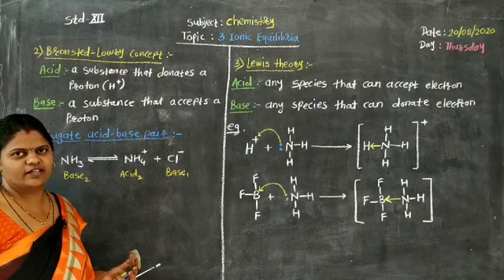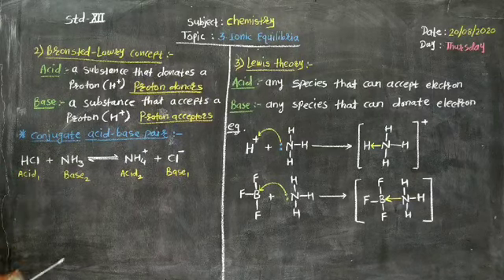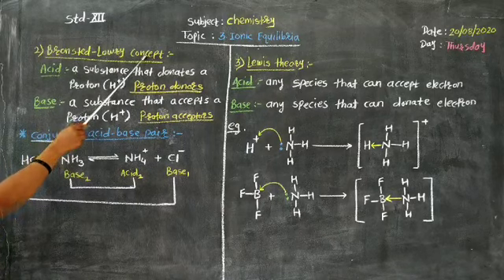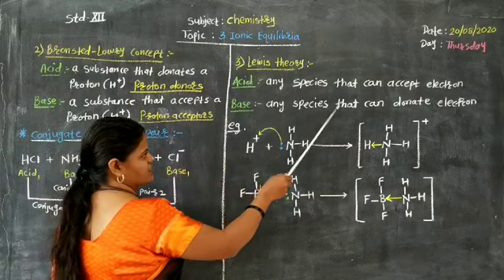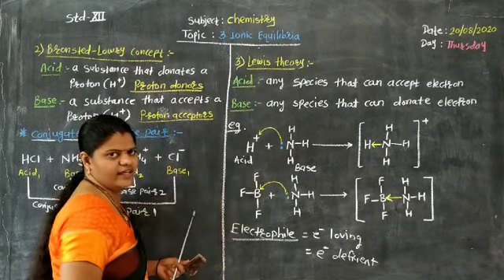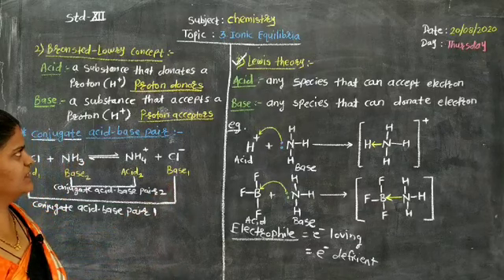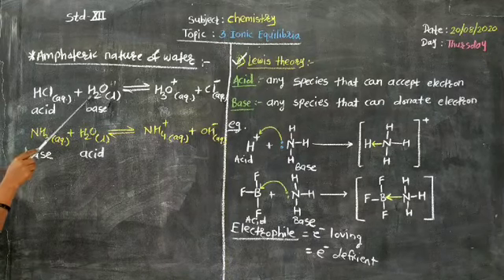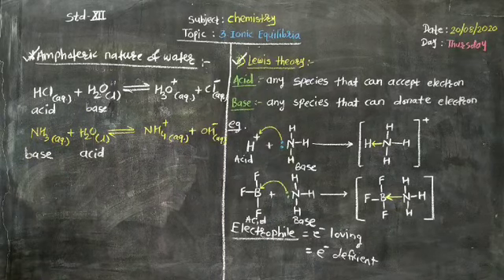Ionic Equilibria 2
By Prof. Ghule R. V.